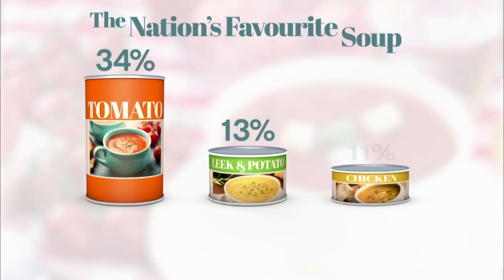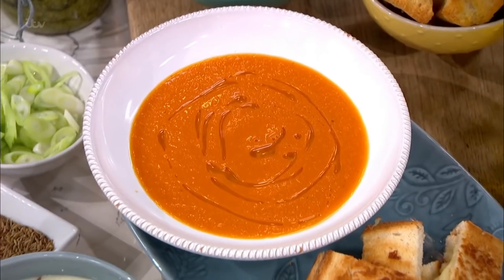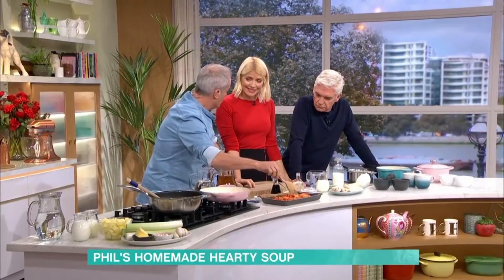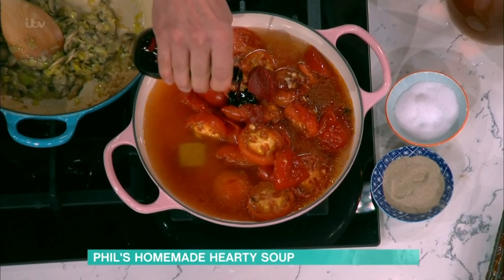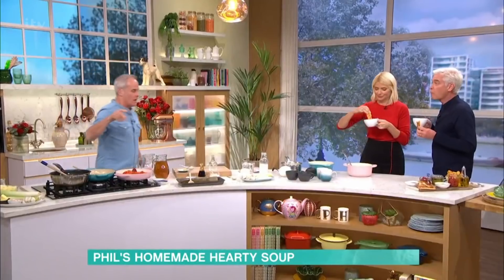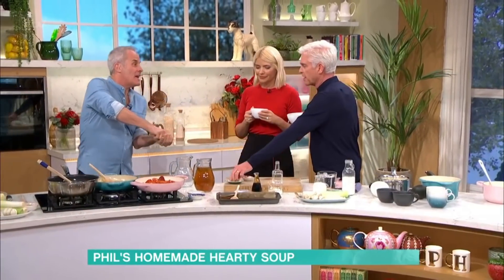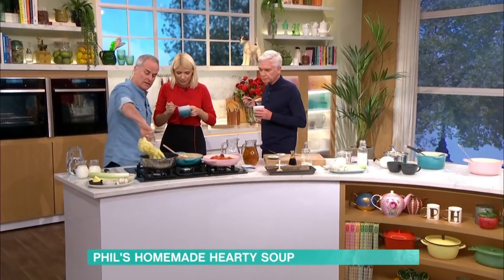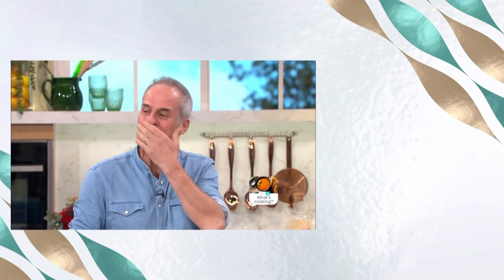Phil Vickery Makes the UK's Top 3 Favourite Soups | This Morning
Yesterday we asked you to vote for your favourite soup and the results are in. In first place with 34% is the classic tomato soup, coming in second with 13% is leek and potato and not far behind with 11% is that winter classic, chicken soup. Phil Vickery is here to show you how to whip up a hearty bowl of all three to warm your cockles on a chilly winter's night.